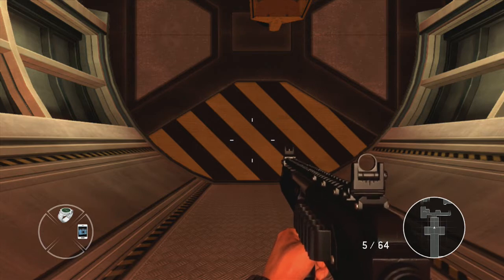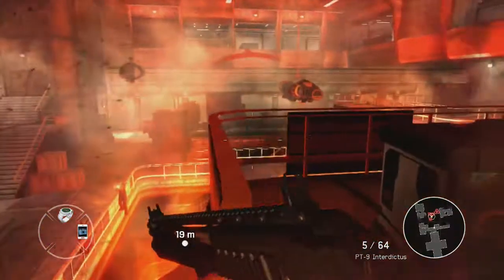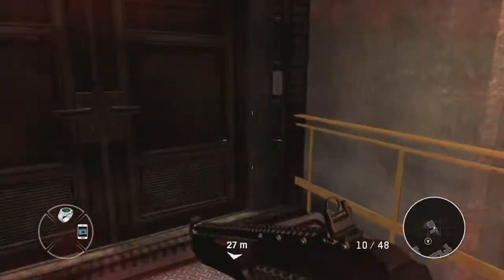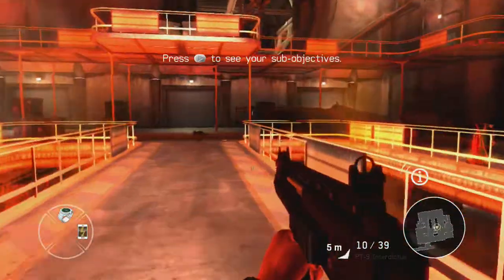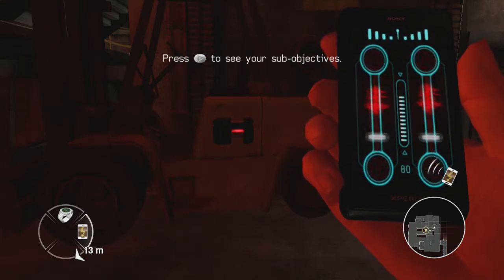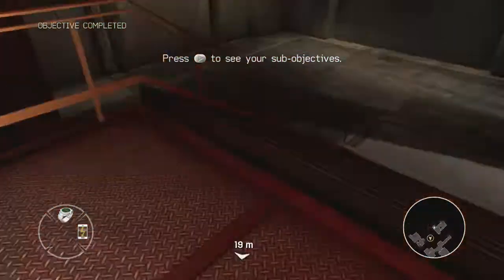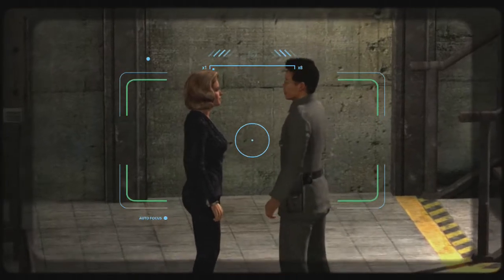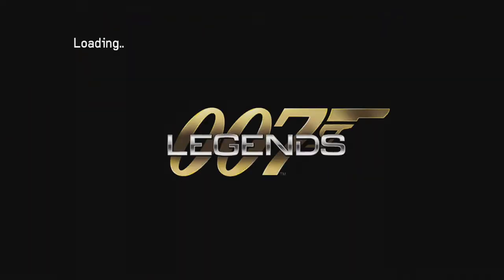007 Legends Walkthrough Part 2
Hello and welcome to another walkthrough and it is 007 legends of course the video is called

This is my channel where we do lots of fun and that is what I have but underneath there is some useful links